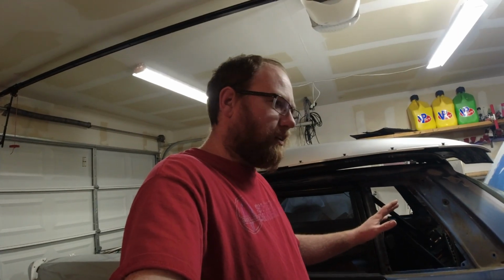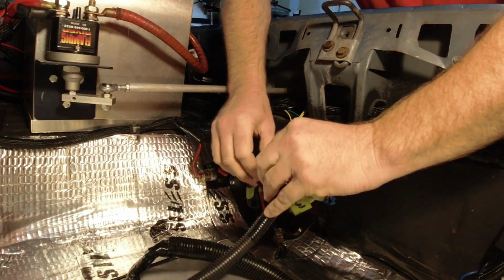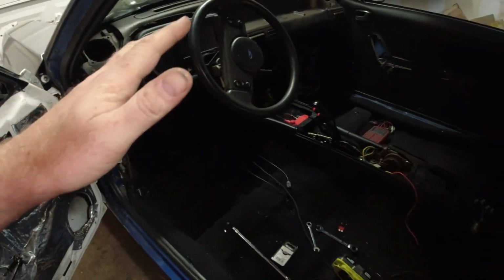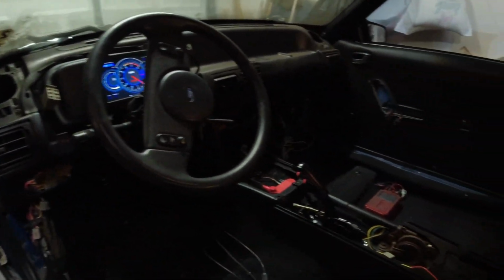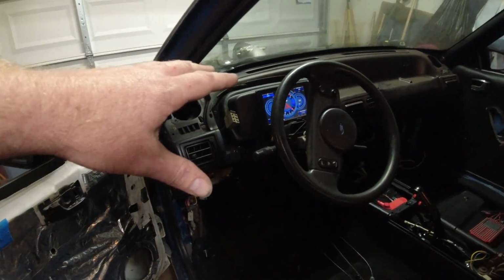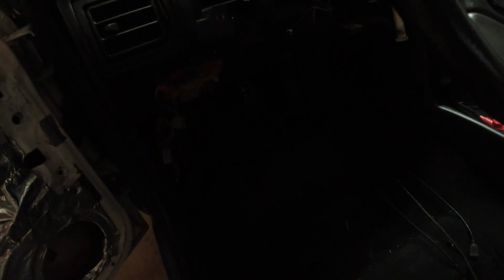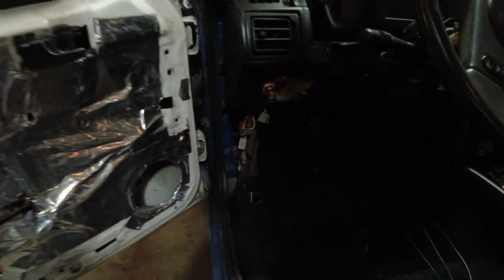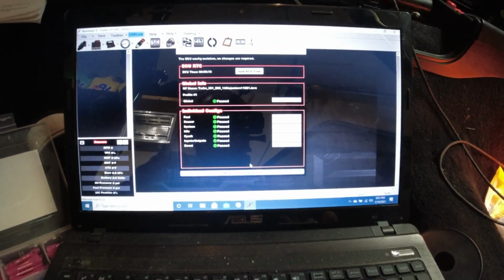Project Coupe - Applying Power For The First Time, And This What Happened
The moment of truth! Applied power to the car, and this is what happened.